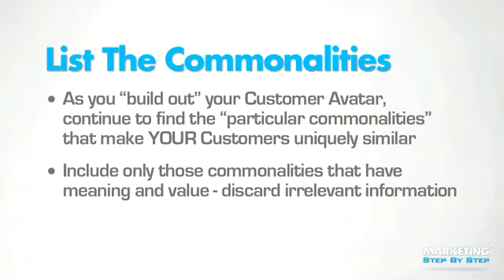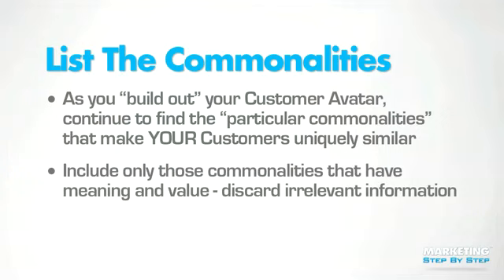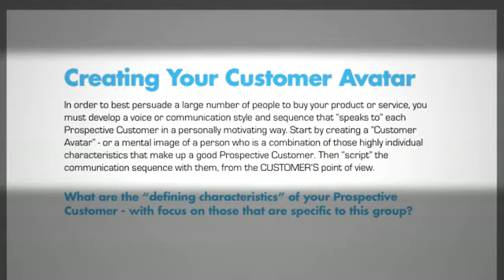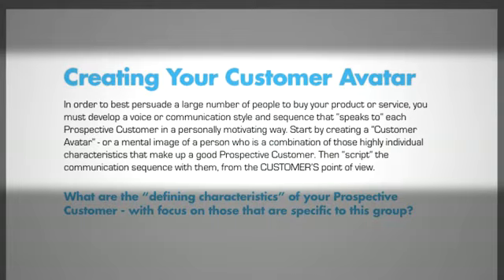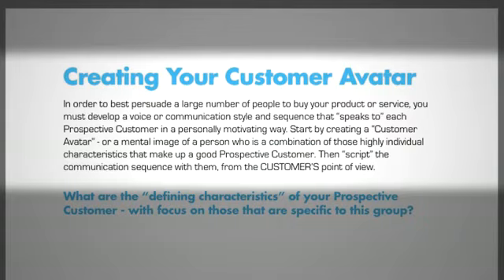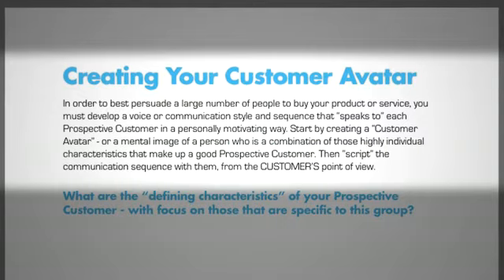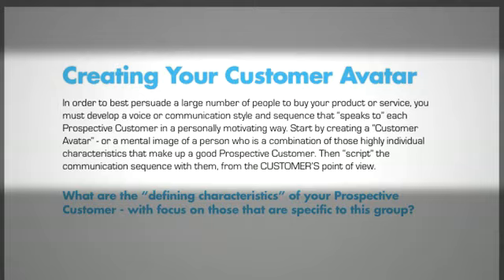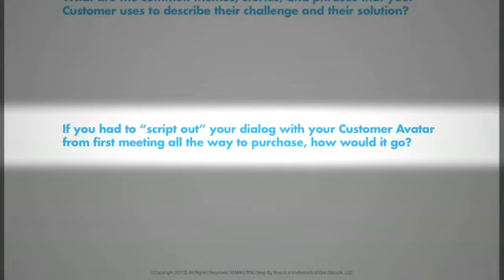MSBS Session 06 Customer Avatar